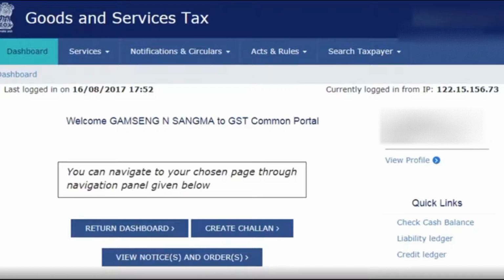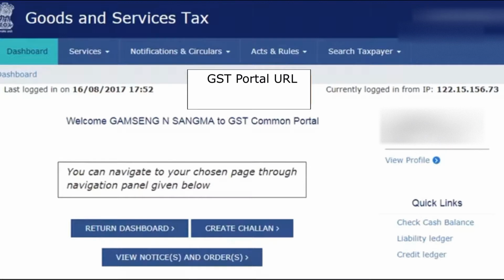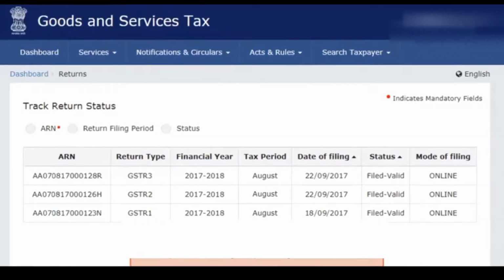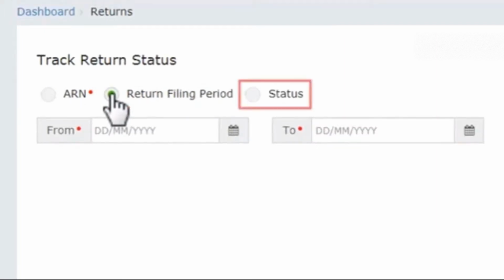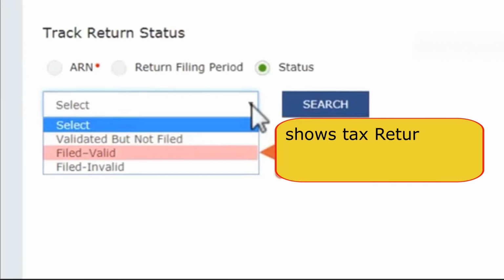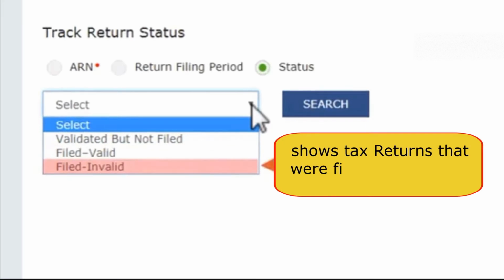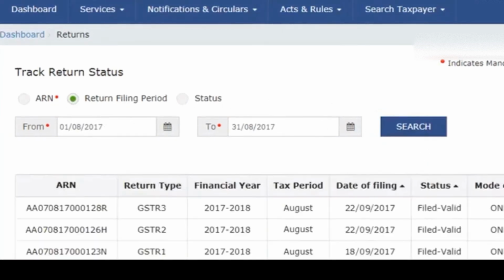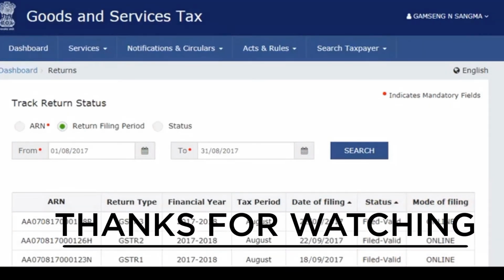Tracking GST Return Status। जीएसटी रिटर्न स्टेटस कैसे देखे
In this Videos it is showed that how to track GST Returns status.